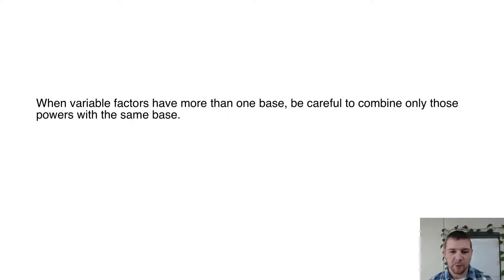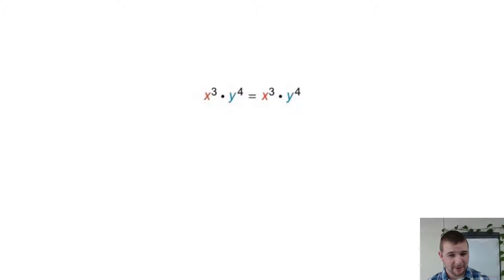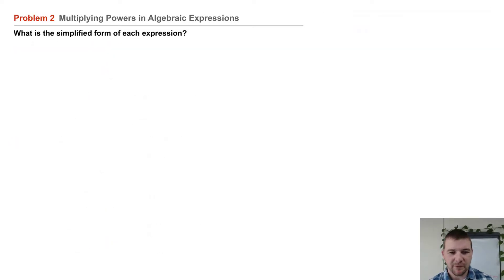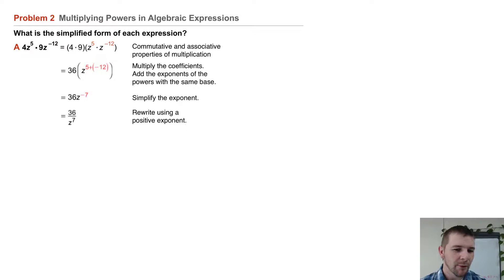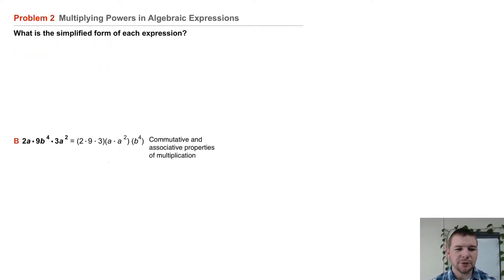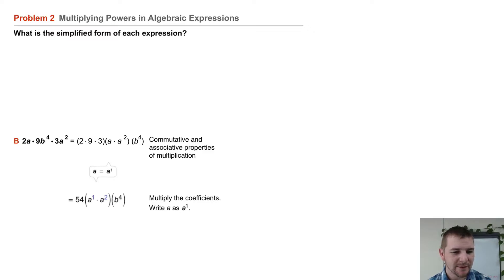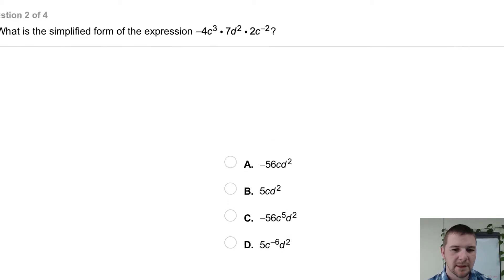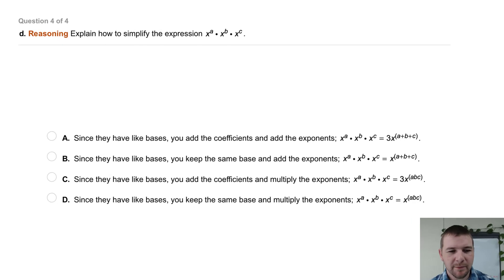Algebra 1 7-2 Multiplying Powers wSame Base: Problem 2 - Multiplying Powers in Algebraic Expressions